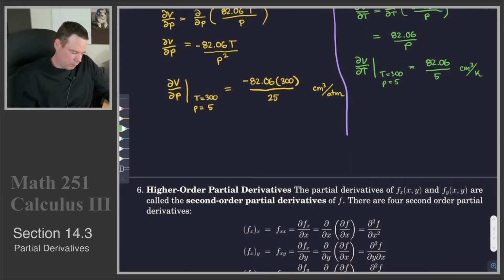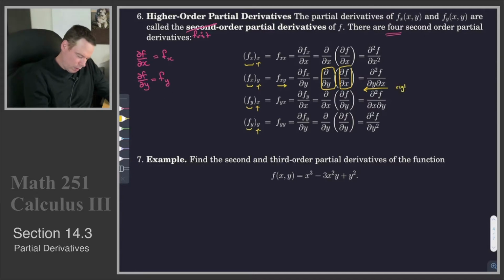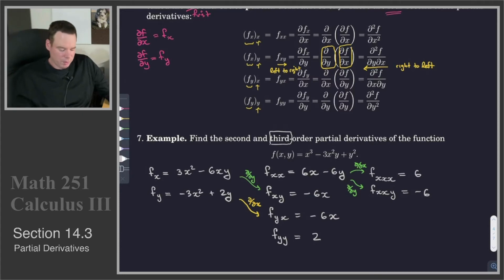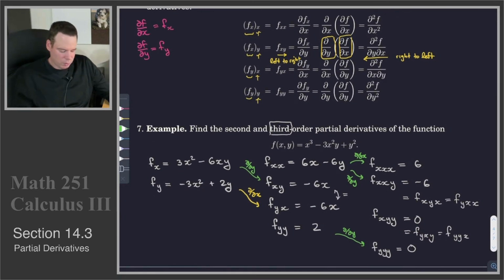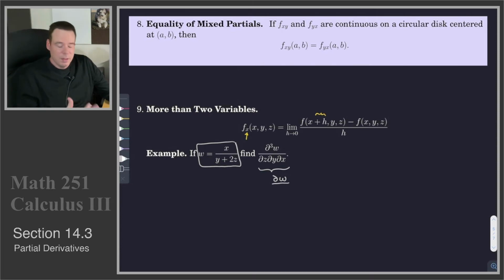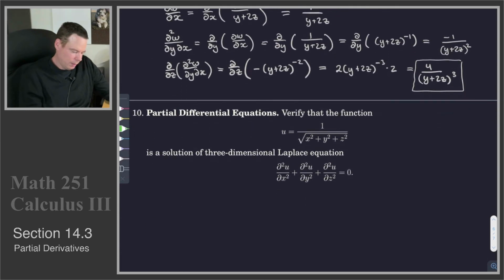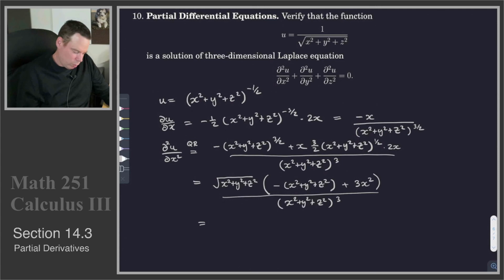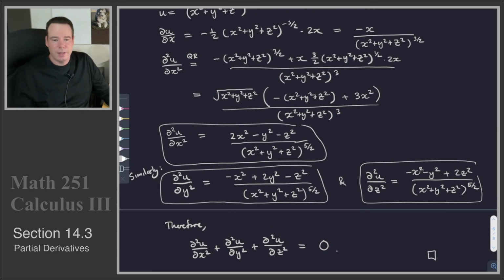Math 251 - Section 14.3 - Partial Derivatives (2 of 2)